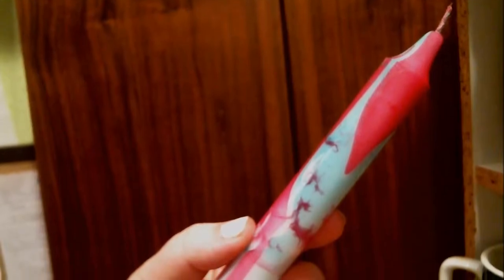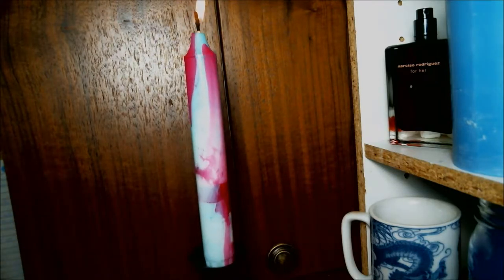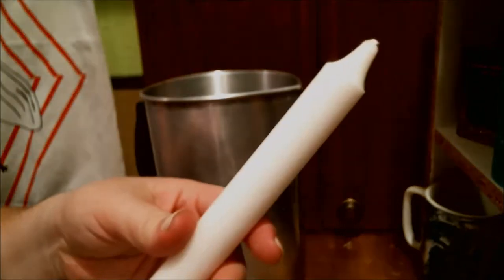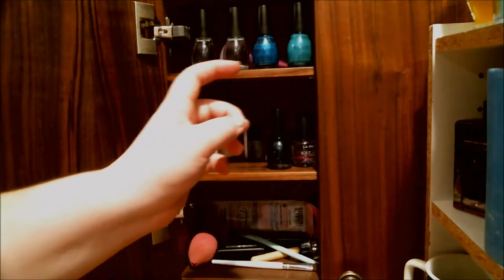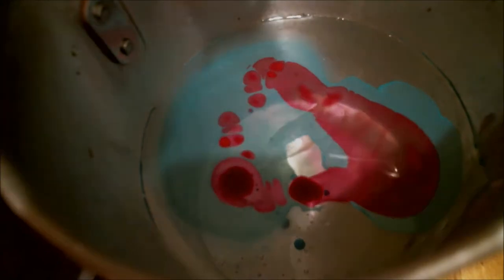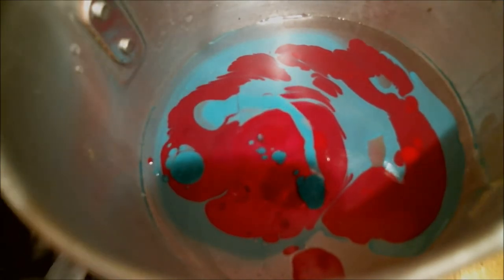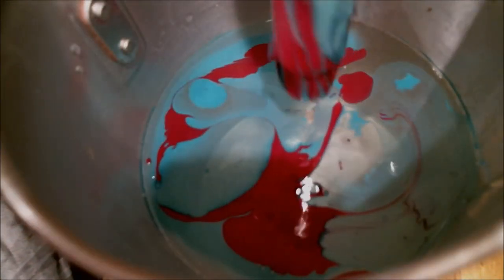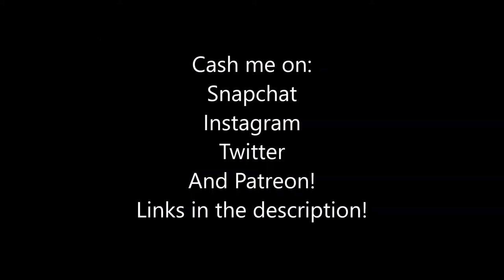Marbling Candles DIY- Wax Girl Tries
Today we are Watermarbling Candles! Its a super simple way to class up your plain candles with a few things you probably already own!

Nail Polish

Movie Edited with Windows Movie Maker
Shot with a Logitech C615 Webcam